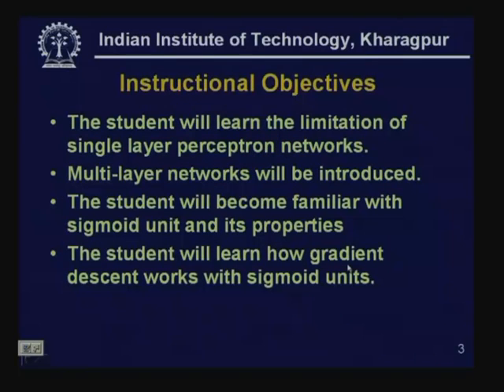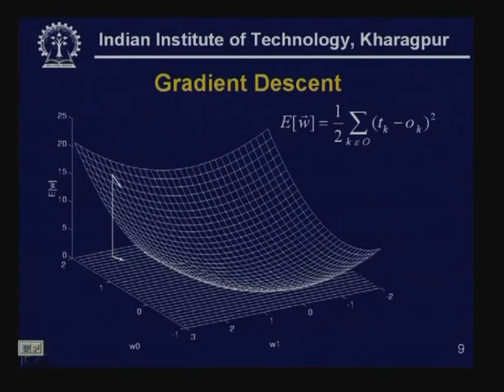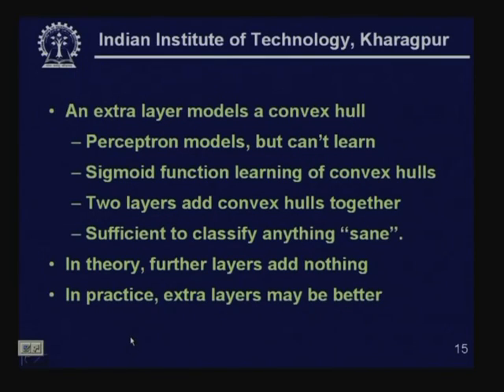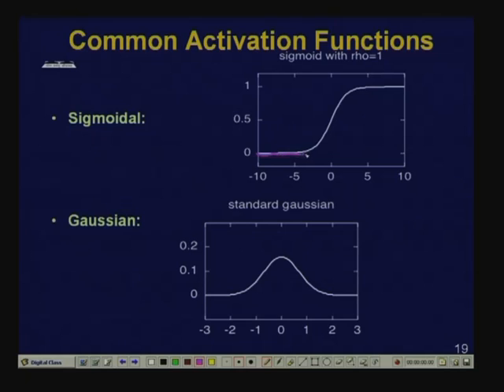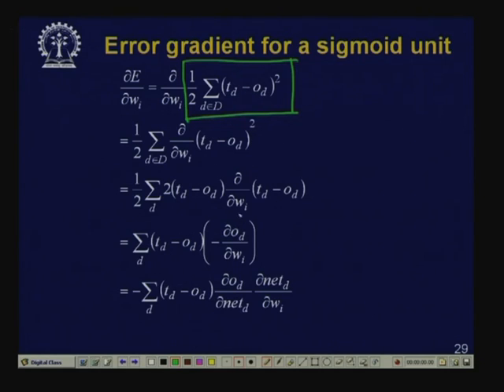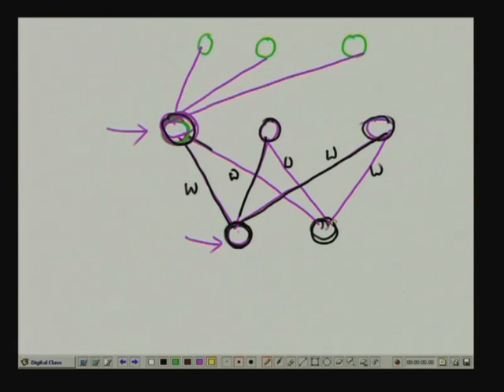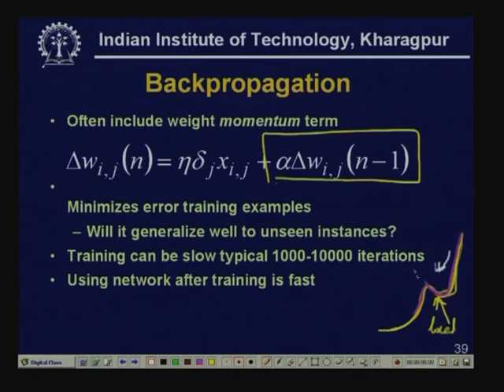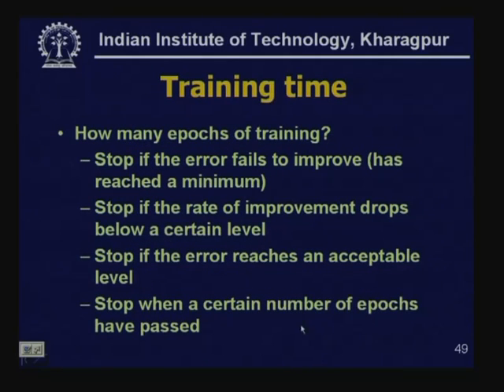Lecture - 37 Learning Using Neural Networks - II